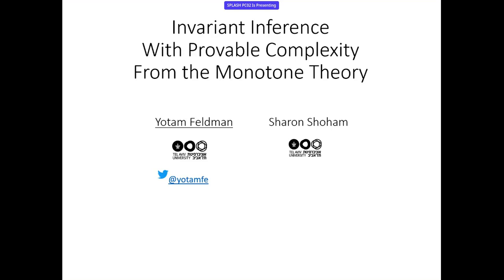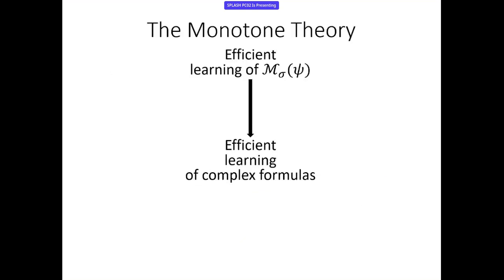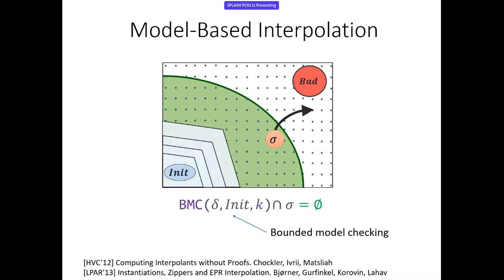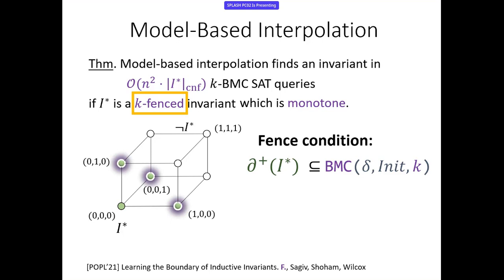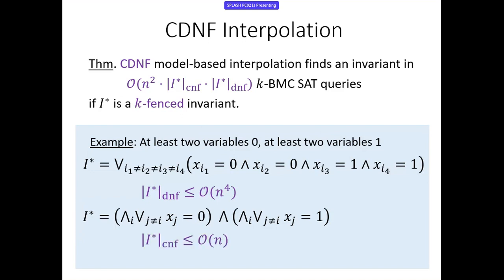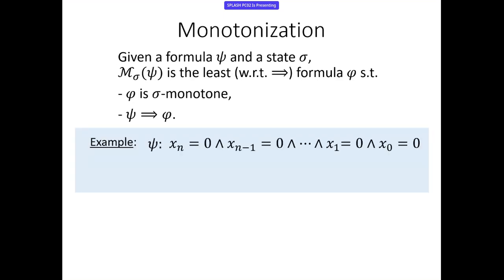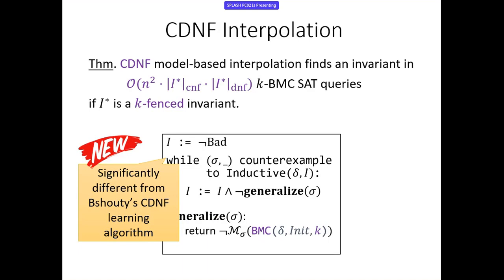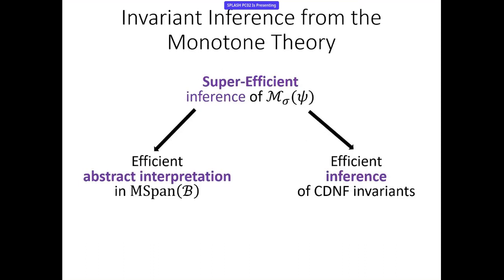[SAS] Invariant Inference With Provable Complexity From the Monotone Theory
Invariant inference algorithms such as interpolation-based inference and IC3/PDR show that it is feasible, in practice, to find inductive invariants for many interesting systems, but non-trivial upper bounds on the computational complexity of such algorithms are scarce, and limited to simple syntactic forms of invariants. In this paper we achieve invariant inference algorithms, in the domain of propositional transition systems, with emph{provable upper bounds} on the number of SAT calls. We do this by building on the emph{monotone theory}, developed by Bshouty for exact learning Boolean formulas. We prove results for two invariant inference frameworks: (i) emph{model-based interpolation}, where we show an algorithm that, under certain conditions about reachability, efficiently infers invariants when they have both short CNF and DNF representations (transcending previous results about monotone invariants); and (ii) emph{abstract interpretation} in a domain based on the monotone theory that was previously studied in relation to emph{property-directed reachability}, where we propose an efficient implementation of the best abstract transformer, leading to overall complexity bounds on the number of SAT calls. These results build on a novel procedure for computing least monotone overapproximations.